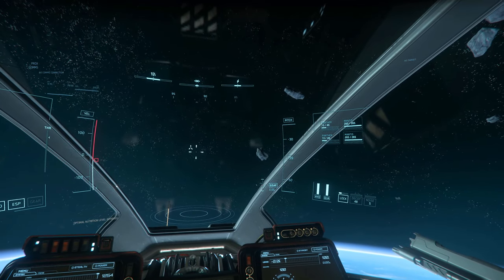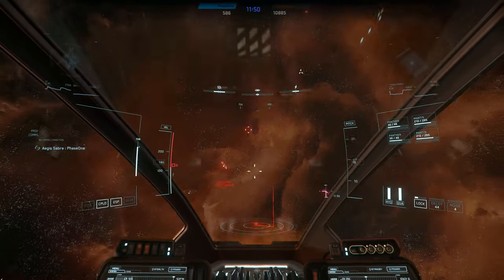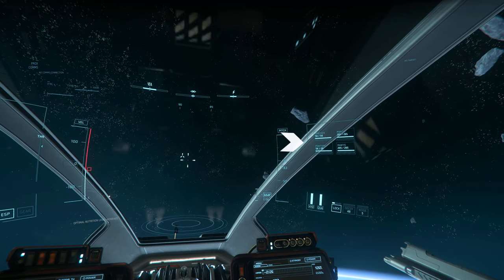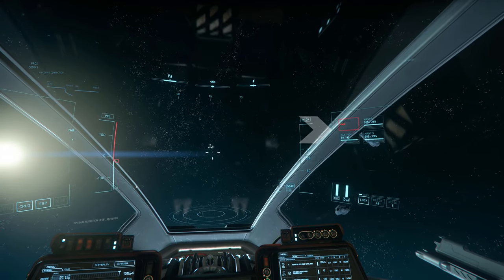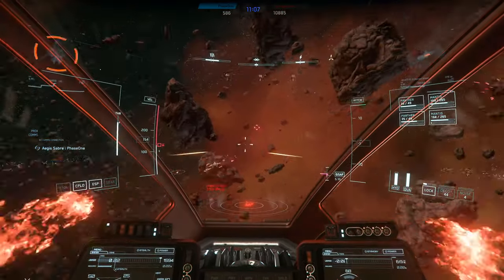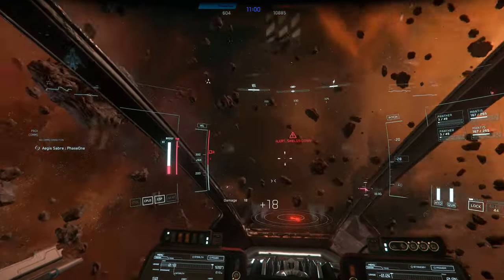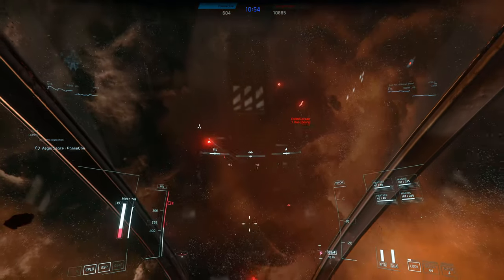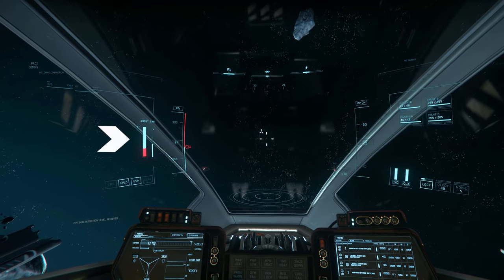Star Citizen 3.14 - Ship Capacitor Management Guide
In this video you will learn how to manage the new Capacitors added in Star Citizen 3.14.  Here you will learn how effectively distribute power to the right systems in order to get the best out of your ships.